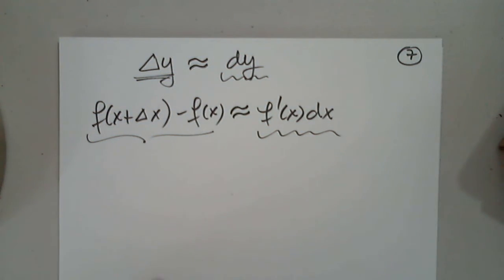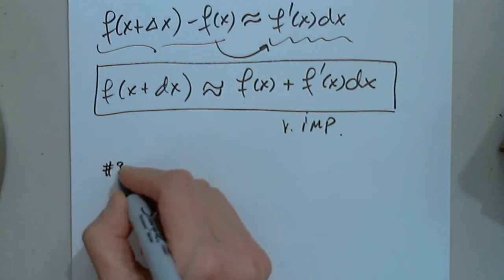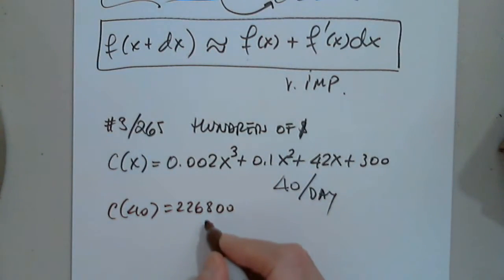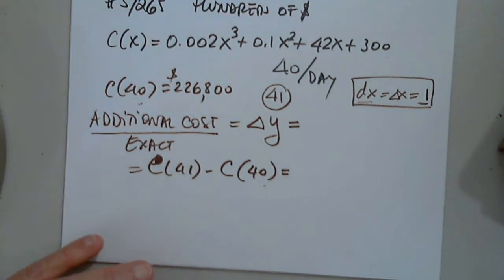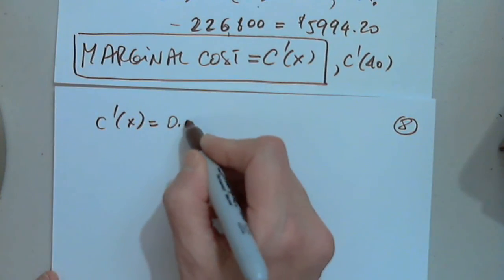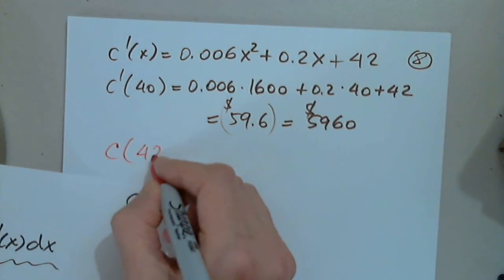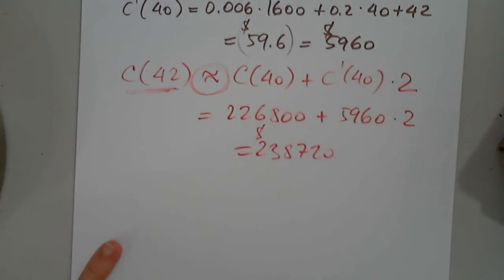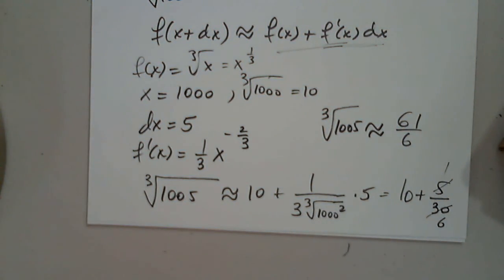MAT 230 SECTIONS 2.6 AND 2.8 PART 4 OCTOBER 14